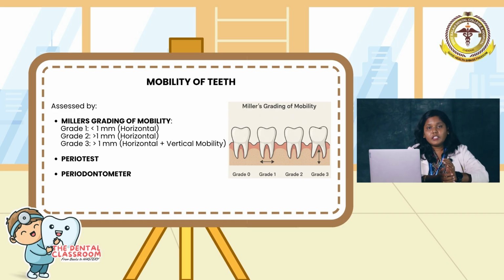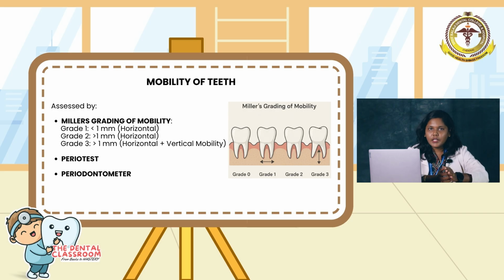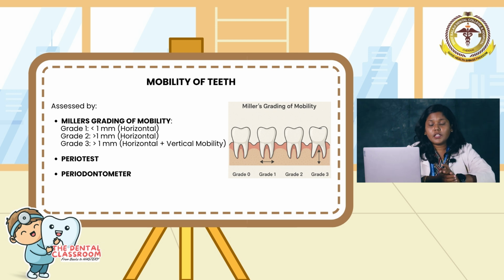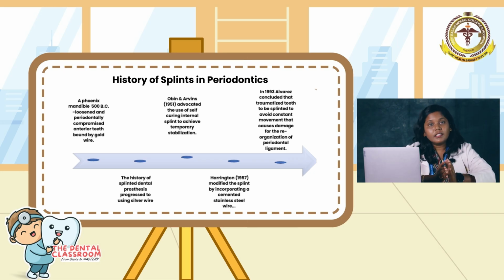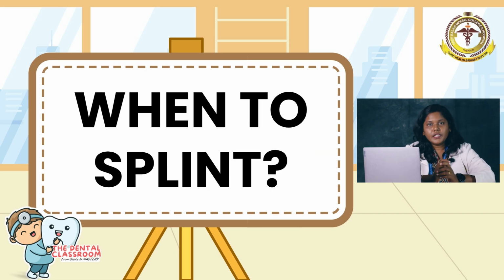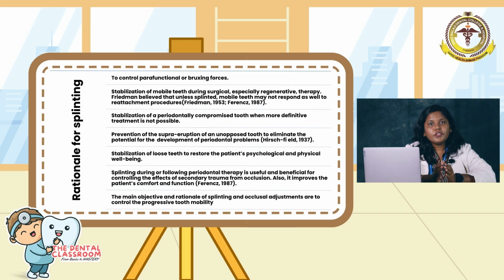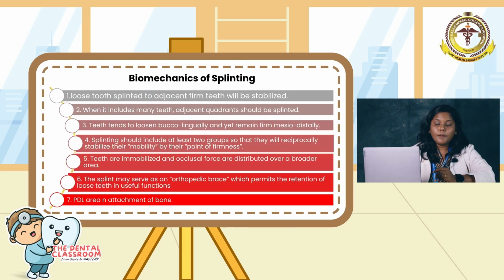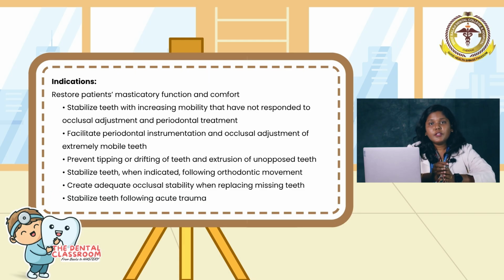Periodontics | Splinting in Periodontics | Angeline Fiona Ft.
In this insightful session, Dr. Angeline Fiona from the Department of Periodontics presents a lecture on "Splinting in Periodontics" — covering the principles, types, techniques, indications, and clinical applications of splinting in managing periodontal mobility and improving treatment outcomes.

This session is ideal for undergraduate dental students and healthcare learners seeking to understand the role of splinting in periodontal therapy and its significance in dental practice.

CREDITS

Production House:
Creative Technologies, Chennai

Copyright:
Sree Balaji Dental College & Hospital